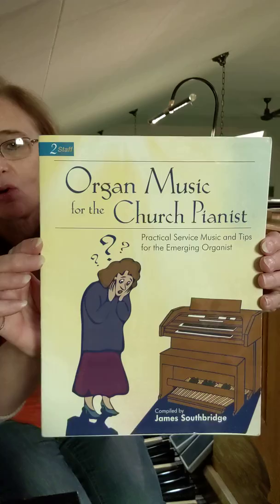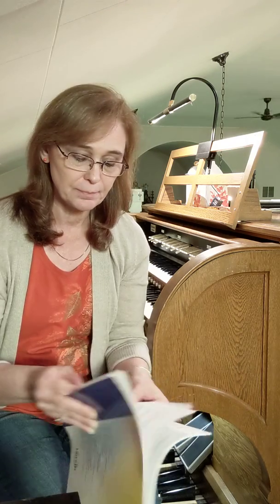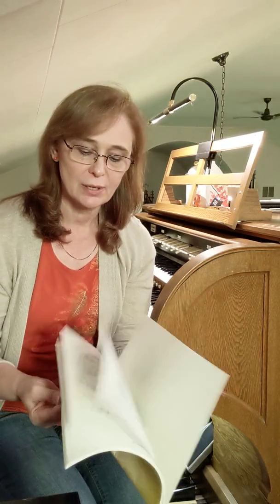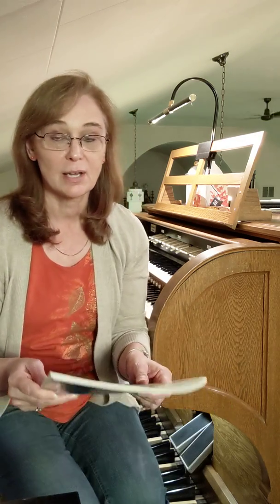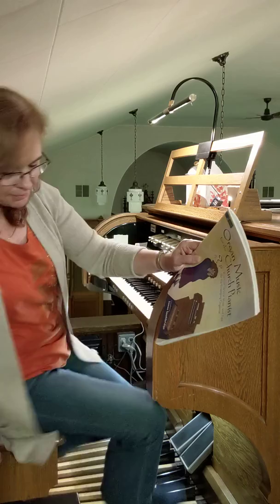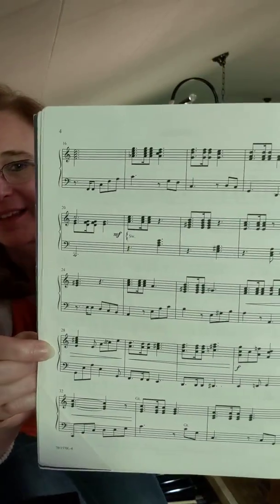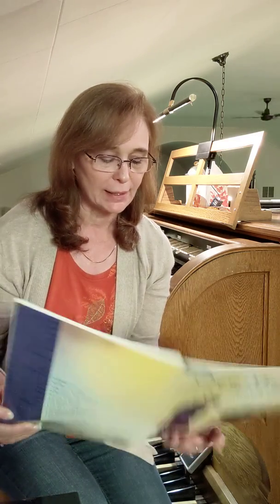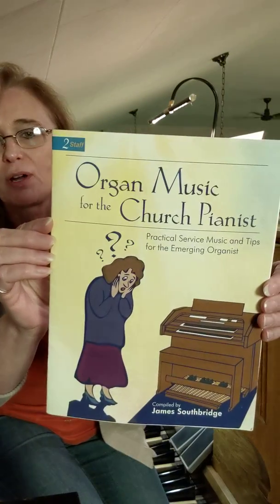Celebration - Organ Music for the Church Pianist (Reuter pipe organ)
Song arranged by David Paxton in book titled "Organ Music for the Church Pianist, Practical Service Music and Tips for the Emerging Organist" compiled by James Southbridge.  2 Staff.  Some songs have notes that can be played by the pedal.

Per The Publisher, this book contains service music and helpful hints designed for pianists "dragooned into playing that terrifying instrument known as--gasp!--an organ."  You'll find it very user friendly; it includes helpful tips and lessons in sections titled "Getting Started at the Organ", "The Pedalboard" and "Hints for Pedaling".